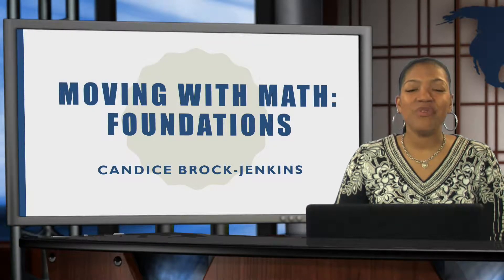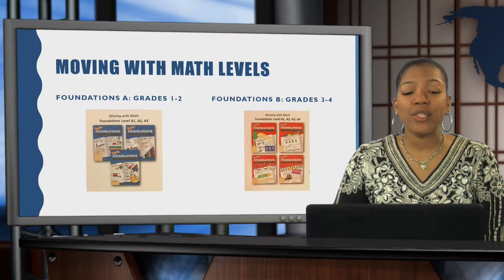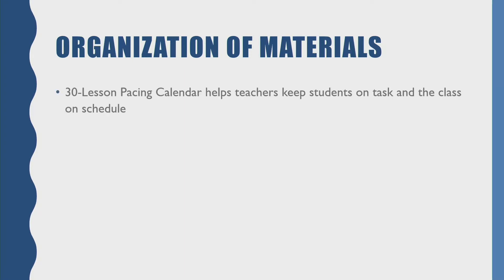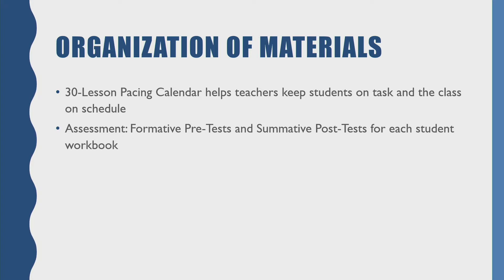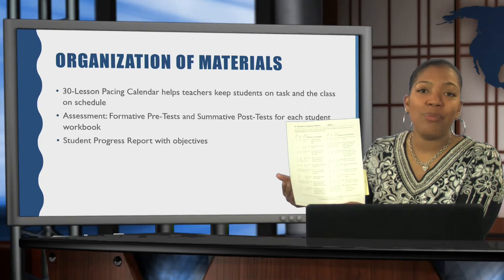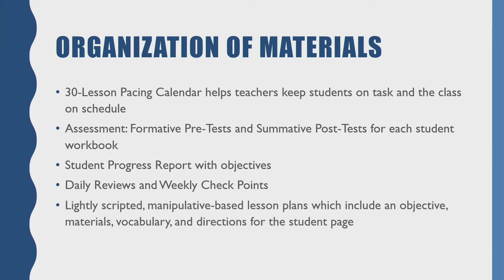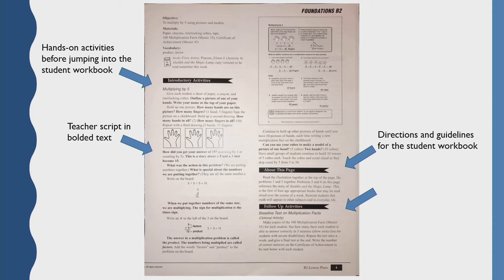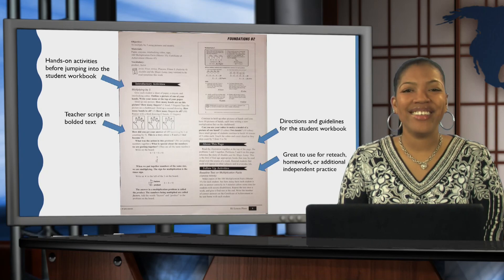Moving with Math: Foundations - Program Overview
Ready to get your students moving with math, but not quite sure where to start? Watch this video for an overview of the Moving with Math: Foundations and Foundations for Algebra program by Math Teacher Press, Inc.